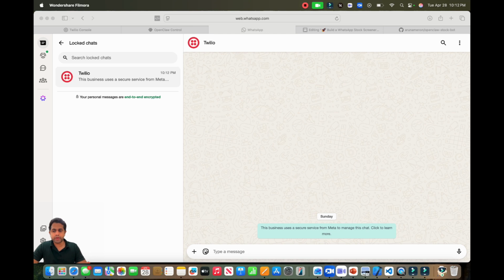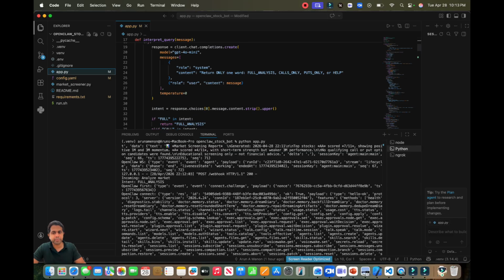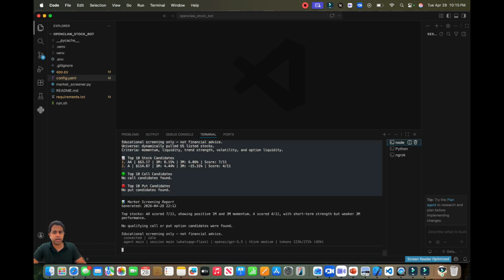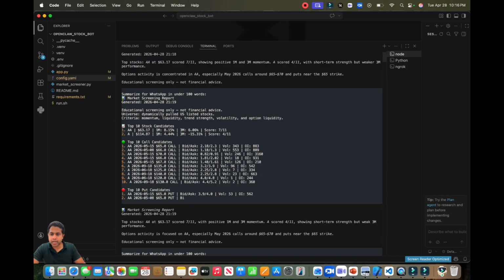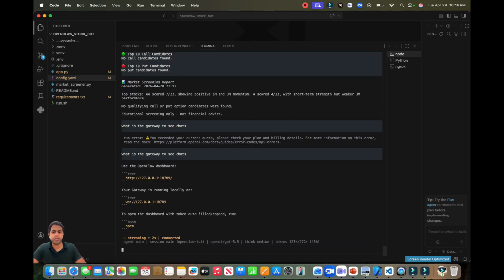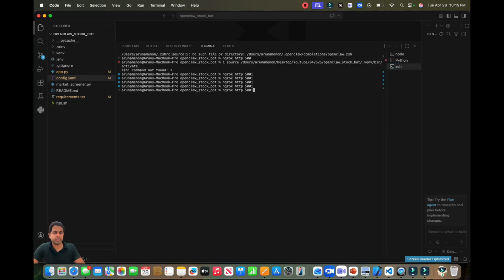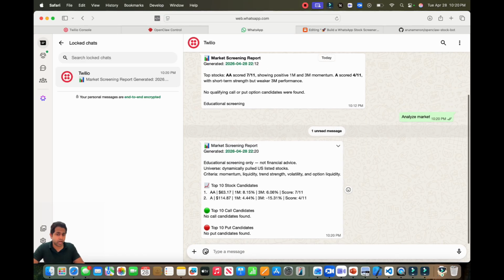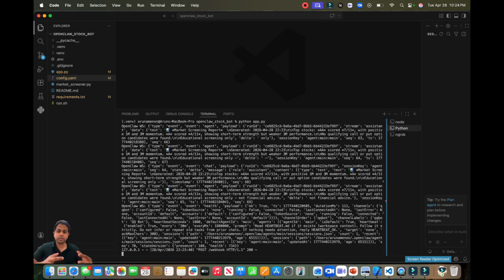I Built a WhatsApp AI That Picks Stocks - 🦞 OpenClaw Agent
What if you could just text:
👉 “Analyze market”
…and instantly receive a curated list of stock opportunities - summarized like a human analyst?

In this video, we will see how to build a fully functional AI-powered WhatsApp assistant that does exactly that.

0:30 Demo of what we will build
1:17 Backend overview
3:16 Openclaw configuration
6:26 Twilio and ngrok setup
7:32 Demo with backend code explanation